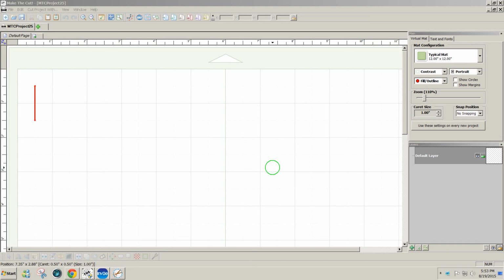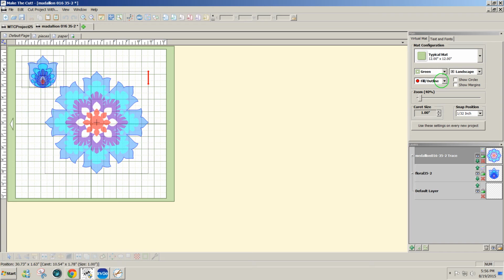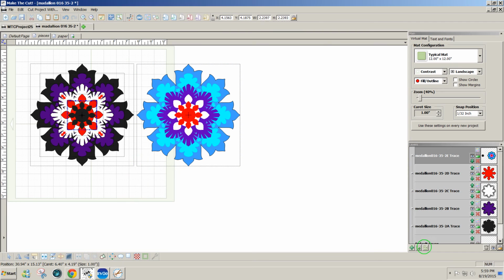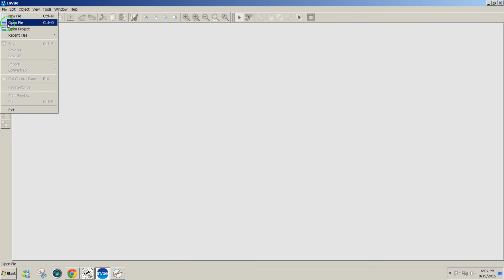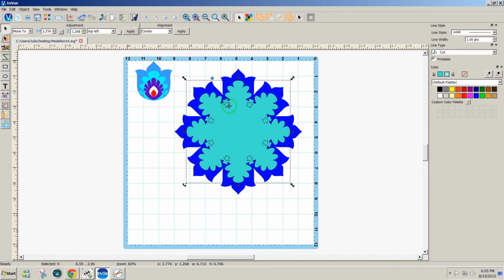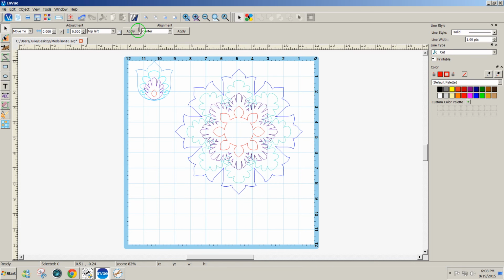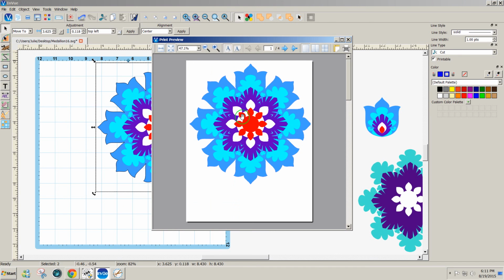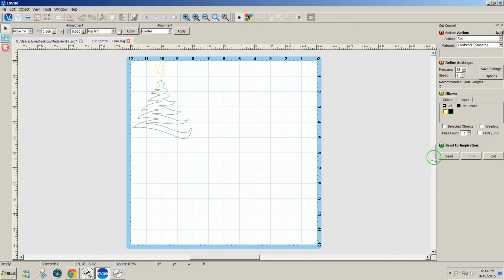MTC to In Vue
This tutorial demonstrates how to use the over 12,800 user contributed cutting files in the Make The Cut Gallery with the InVue software for cutting to the Pazzles Vue electronic cutter.